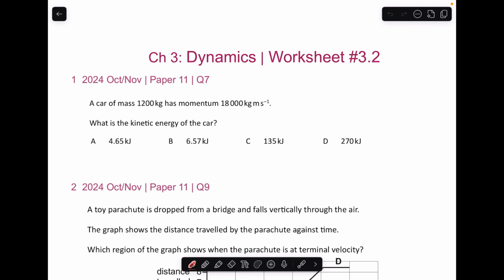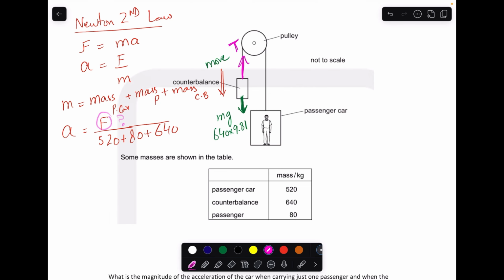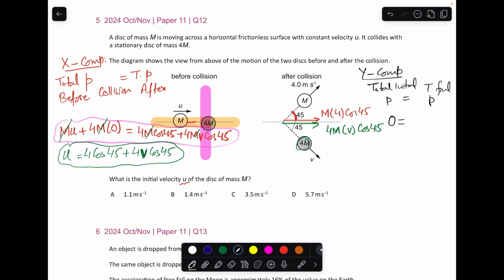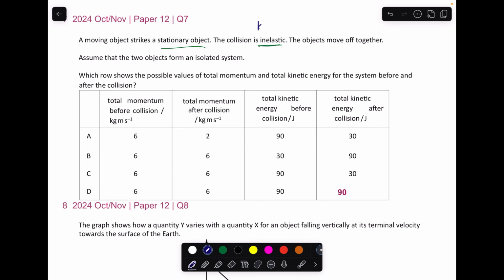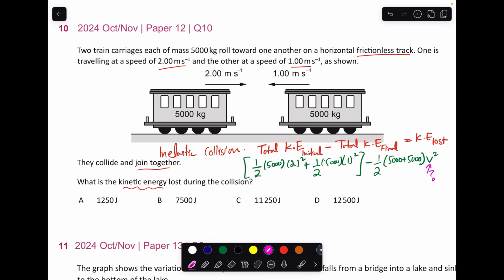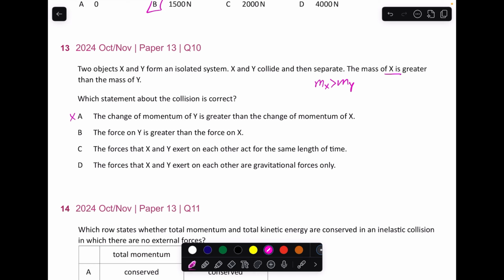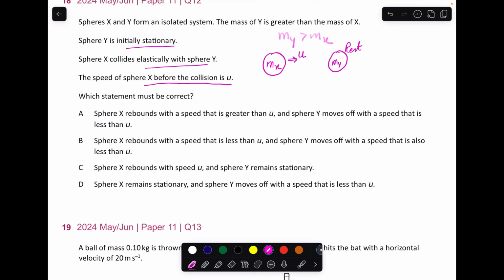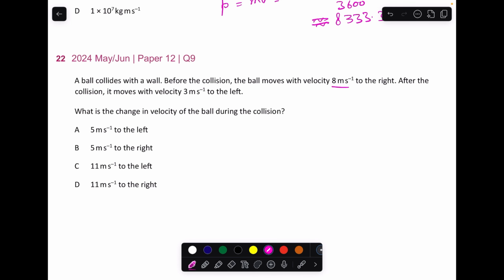AS Dynamics Past Paper (9702) 2024 Part 2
🎯 A Level Physics 9702 | Dynamics | Past Paper Questions 2025 (P11, P12, P13 – Feb/Mar, May/Jun, Oct/Nov)

Master Dynamics with complete past paper solutions for AS Level Physics 9702. Learn step-by-step how to solve questions on forces, friction, tension, equilibrium, and Newton’s Laws of Motion — ideal for Paper 1 and revision practice!

📘 Topics: Newton’s Laws | Free-body diagrams | Resultant force | Acceleration | Friction